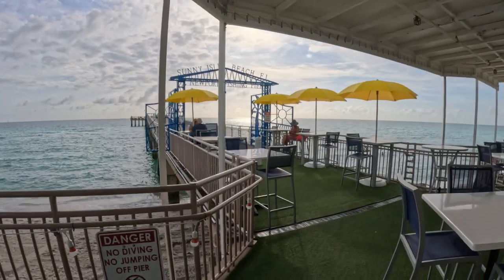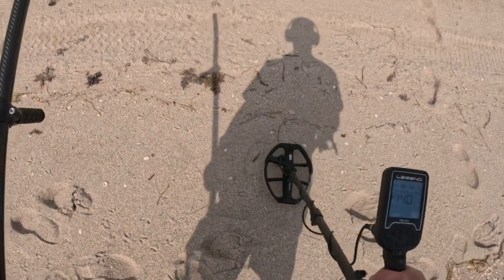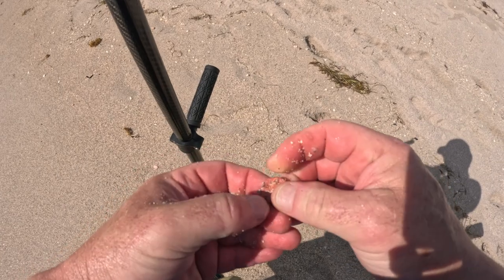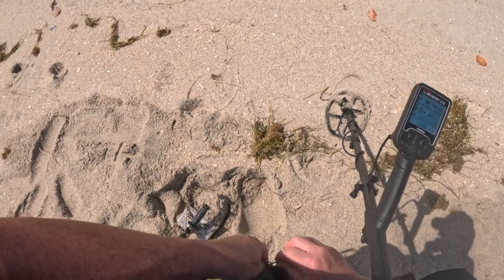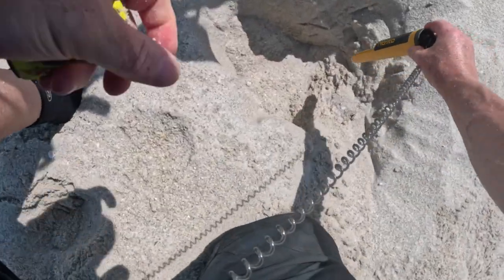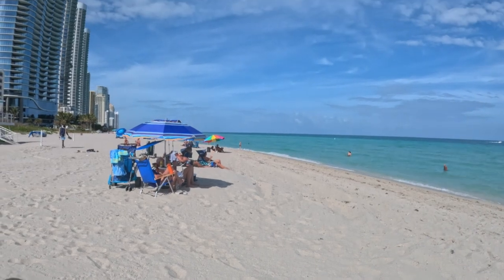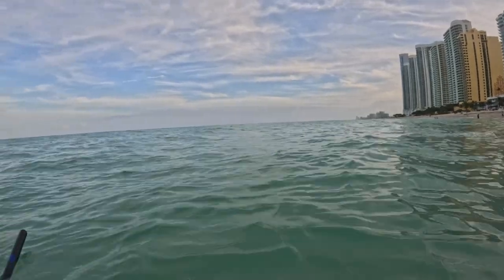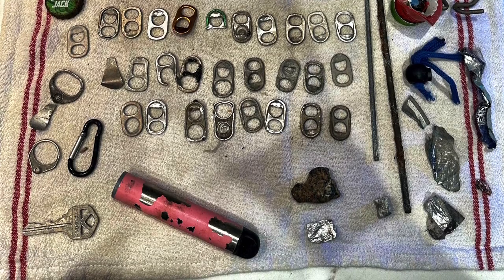Jewelry Coins and Cars found on Sunny Isles Beach Hunt - Tons of targets!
It was one heck of a hunting day on the beach.  The targets kept coming!!! I found 4 coin spills,  and an erosion cut almost 1/2 mile long which yielded old change and 80 crusty pennies (4 copper) and two pieces of junk jewlery.  With the Nokta Legend, I dug everything over vdi 11 hoping to find more than just pennies!  I made it into the water with the Nokta legend, but didn't find much there - too little time before the sun went down.   I was buzzed by a pair of UltraLight Pilots!

Total inventory of items found:
2 pieces of junk jewelry, a key, a toy car, 31 bottle caps, 27 pull tabs, 2 beaver tails, 1 carabiner, 1 vape pen, 1 zipper pull, 3 tent stakes, 1 large binder clip, 7 pieces of can slaw, 1 josé cuervo bottle, 1 small rivet,
7 quarters, 10 dimes, 2 nickels, 4 copper penny's, 80 crusty penny's ,
$ 2.89 spendable, $ 0.80 not spendable, total: $3.69

⏰  Key Moments / Clickable Time Codes ⏰
00:00 - Introduction
01:21 - 1st Target - VDI 40 - Penny
01:56 - VDI 35 - Crusty Penny
02:14 - VDI 22 - Beaver Tail Top
02:26 - VDI 33 - penny
02:44 - Portuguese Man-O-War Jelly Fish
04:51 - VDI 11 - Can Slaw
05:05 - VDI 28 - penny
05:21 - VDI 42 - Tin Can
05:58 - VDI 26 - Silver Hamsa Hand Charm
06:42 - VDI 47 - Penny
07:29 - VDI 40 - 3 Pennies in 1 spot
09:03 - VDI 52 - Quarter
09:54 - VDI 29 - House Key
10:07 - VDI 23 - Pull Tab
10:23 - VDI 38 - Pull Tab
10:43 - VDI 46 - Toy Car (Corvette)
11:48 - VDI 20 - Tin Foil - Gum Wrapper
12:05 - VDI 15 - Old Bottle Cap
12:19 - VDI 37 - Vape Pen
13:10 - VDI 50 - Quarter
13:43 - Discussion
14:29 - VDI 35 - Penny
14:48 - VDI 40 - Corona Extra Bottle Cap
14:55 - VDI 11 - Huge Iron Spile
15:24 - VDI 40 - Jewelry - Earring, with large stone.
15:44 - VDI 19 - Pull Tab
15:30 - Discussion to get in water
16:48 - Discussion while in water - Nokta Legend Settings
17:20 - VDI 30 - Aluminum Trinket found under water
18:07 - Wrap-up and closing comments

✅ Tools and services I recommend:
     The music I use in my videos:

I will try to upload one per week to keep content fresh, but honestly, I cannot guarantee it.